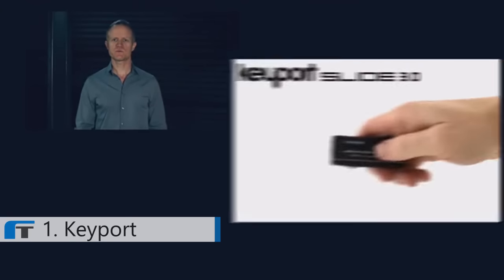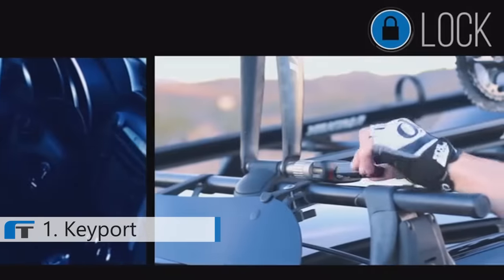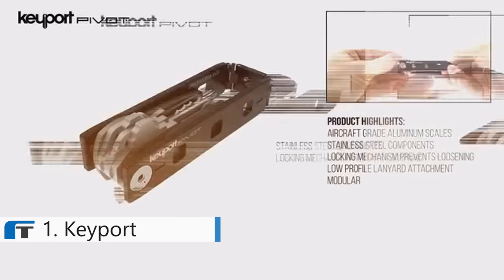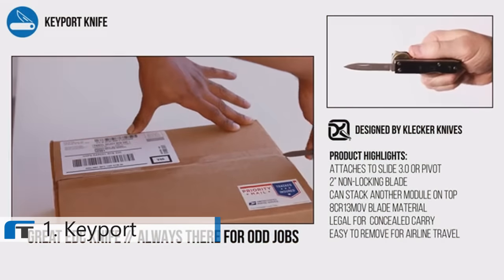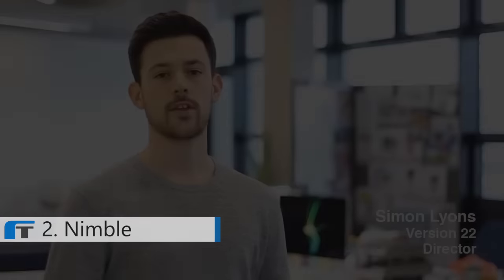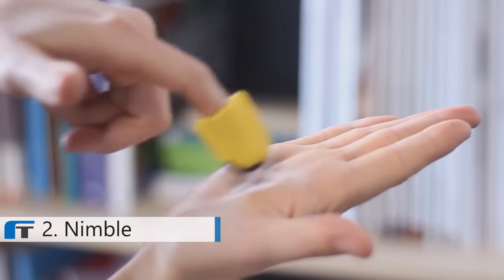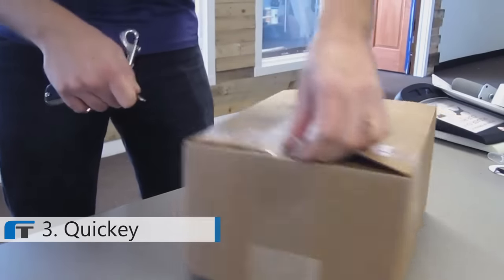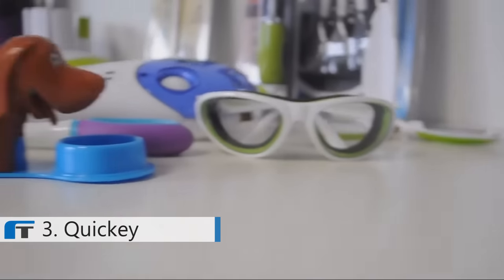5 Ultimate Multi-Tool Gadgets To Simplify Your Life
💗 Best multi-tool gadgets that includes folding knife, Led light, Distance Indicator, Crowd GPS Network, bottle opener and more...

Don't forget to leave a LIKE, Comment & Subscribe for the latest technology, best multi-tool gadgets, electric multi tools, top multi-tool gadgets, multi tools review, multi purpose tool, small multi-tool gadgets, tech news, inventions and futuristic gadgets every week.